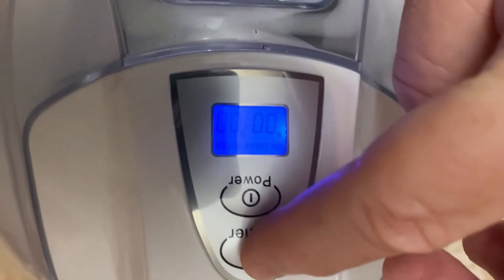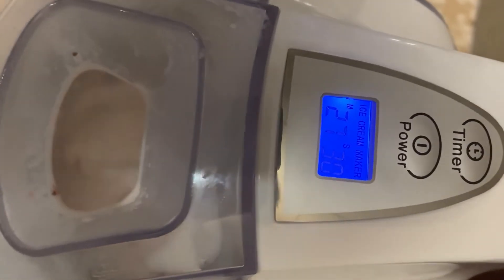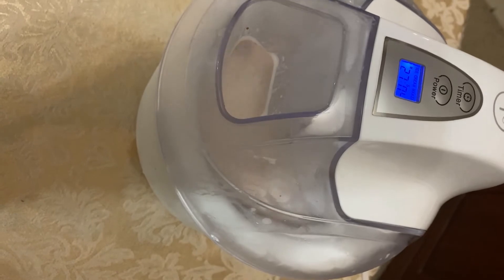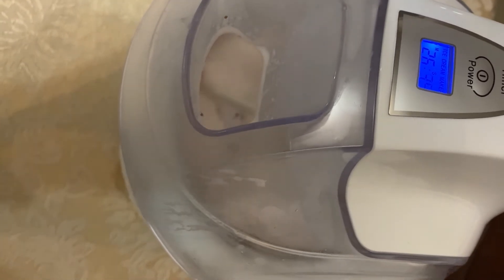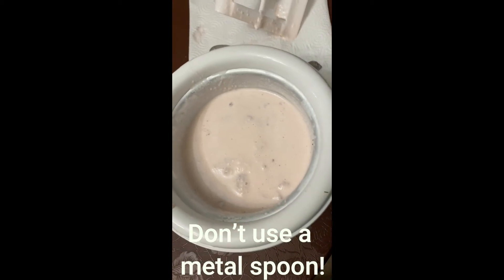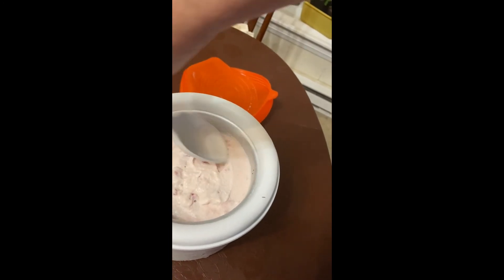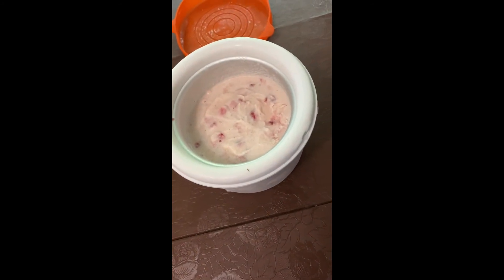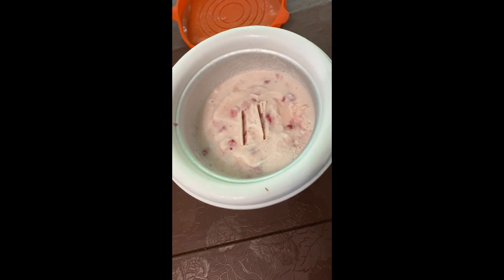Strawberry Ice Cream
The first ice cream I made in my new Pampered Chef Ice Cream Maker was their Strawberry Ice Cream (link in comments). Very good!